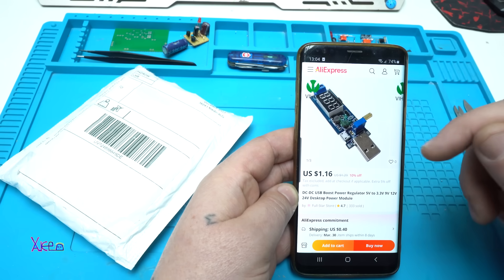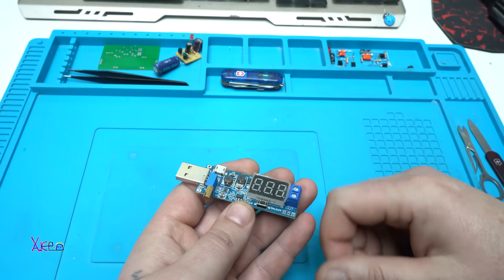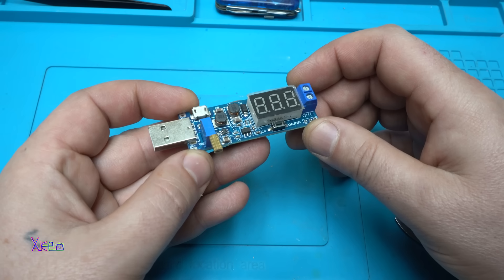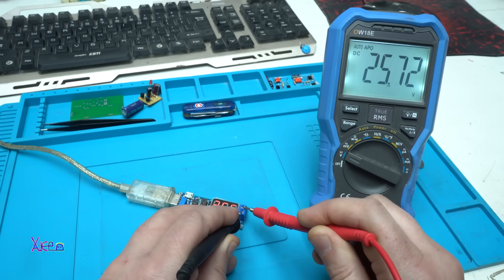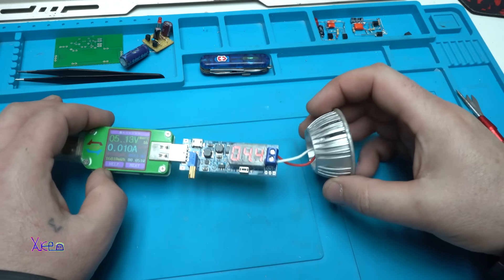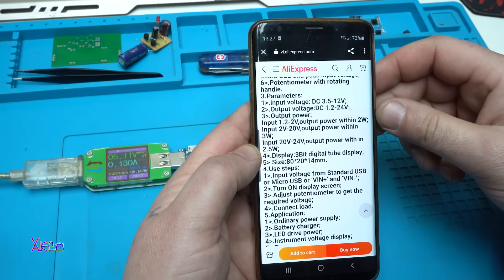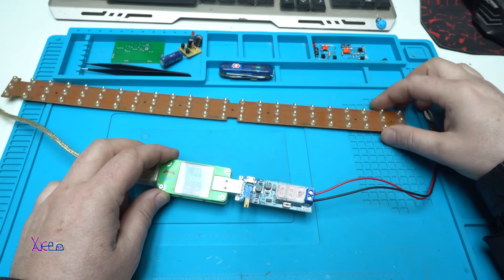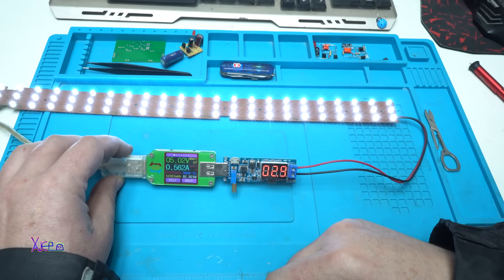WHY THIS $1 Aliexpress DC Boost Module IS BRILLIANT?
Aliexpress link to product

USB dc dc buck boost module